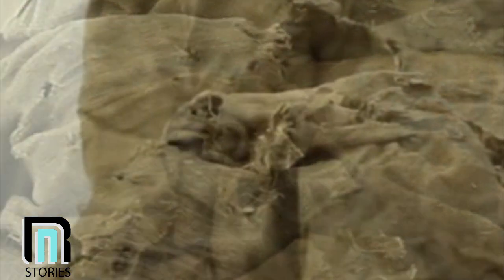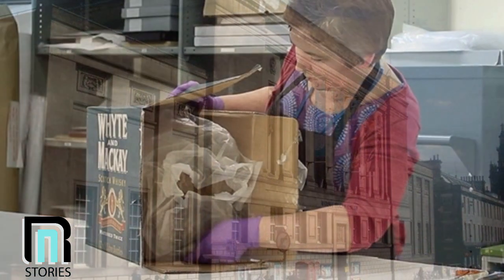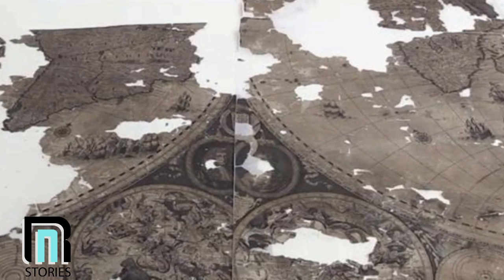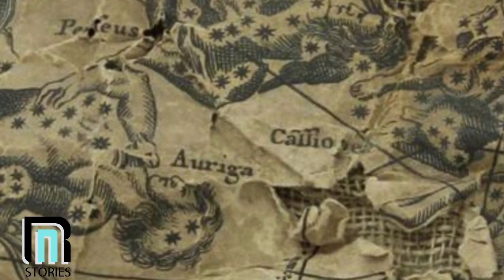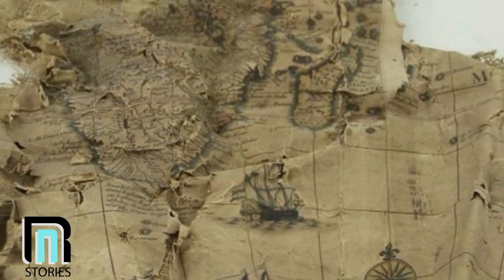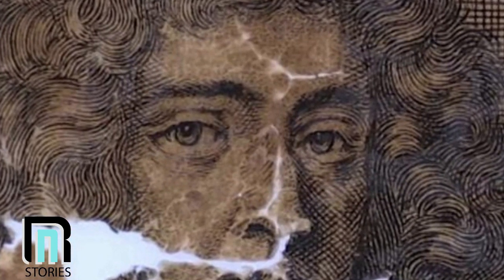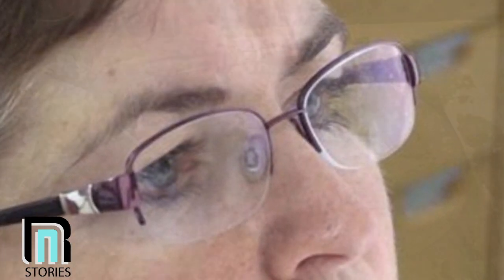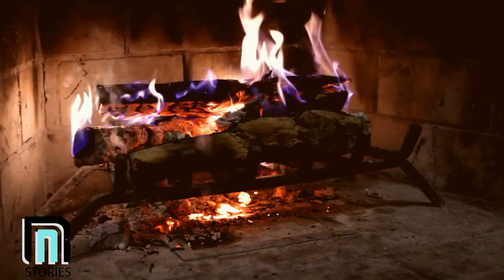Family Finds Strange Old Package Stuffed In Their Chimney Only To Be Stunned When They Open It - You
Some people just love chimneys, and it’s easy to see why. Beautiful, ornate, and charming, the typically brick structures heat homes with dazzling flames while producing a smoky, woodsy smell.

Apparently, they’re good for hiding away some junk, too—or, at least, something that seems like junk. When an unnamed man from Aberdeen, North East Scotland, found some ash-stained rags jammed inside his chimney during a home renovation, he figured he would just toss them in the trash.